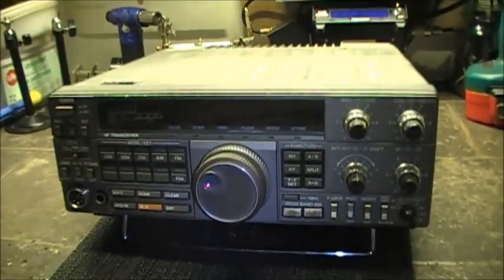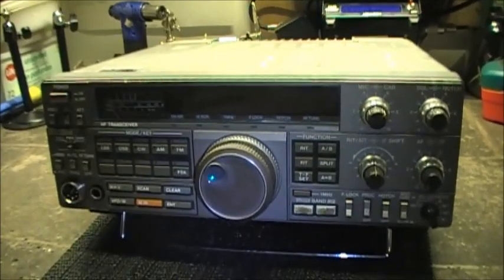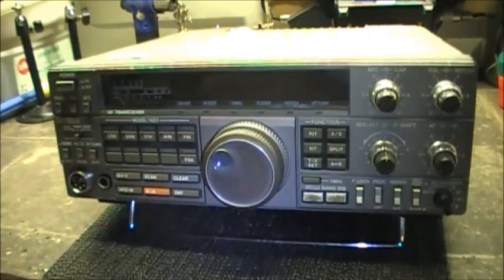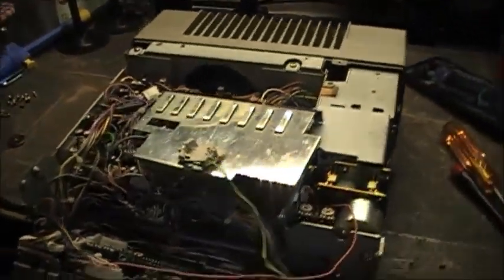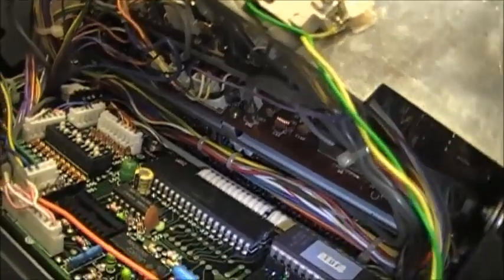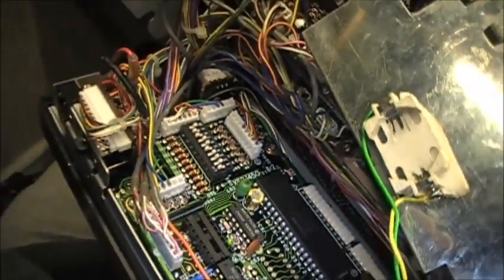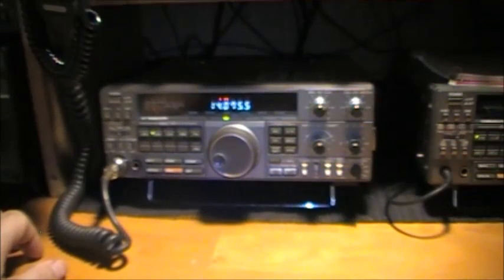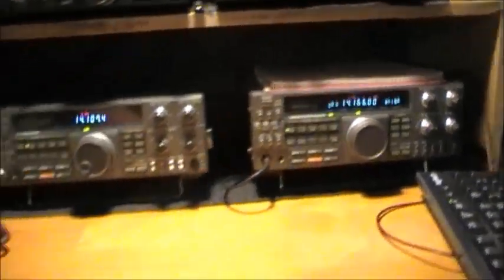KENWOOD TS440 10hz de-modification @ shout out